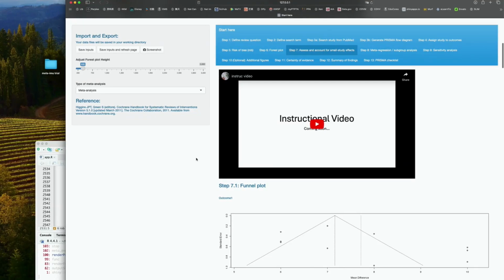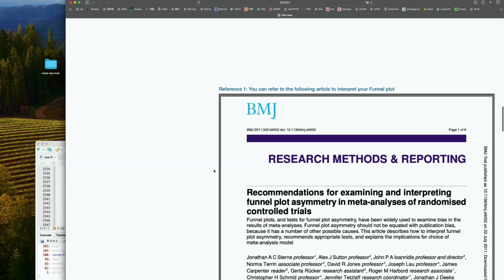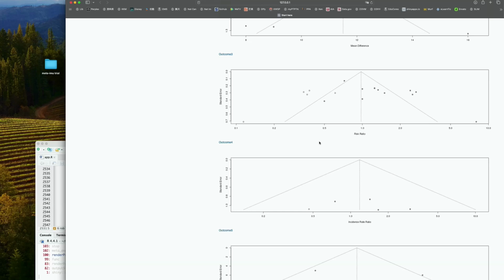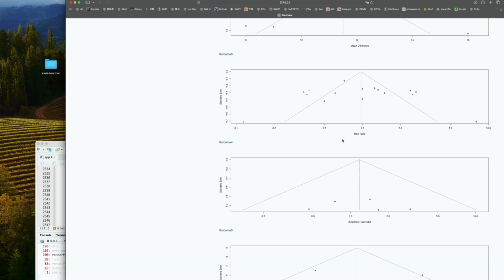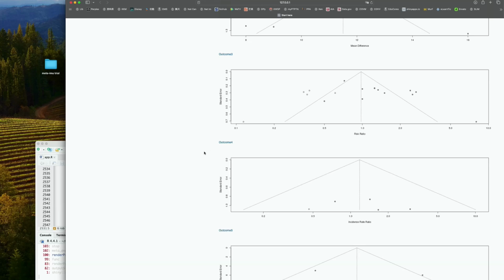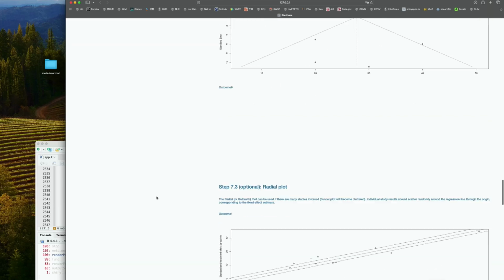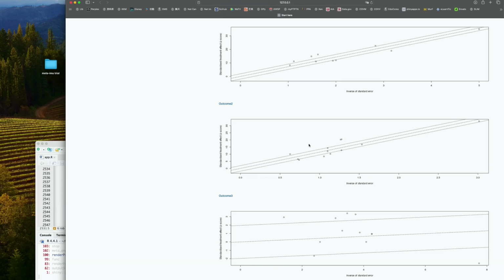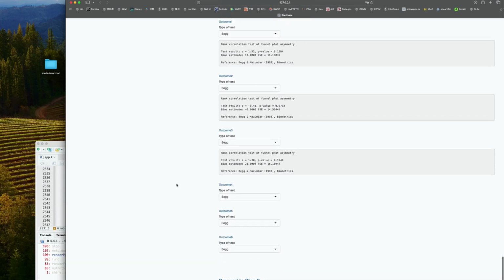Systematic review with Standard Meta-Analysis, Step 7: Funnel Plot